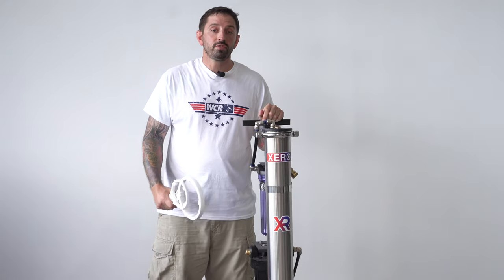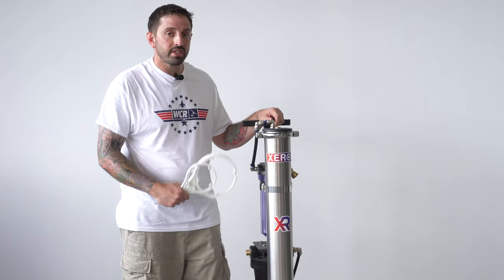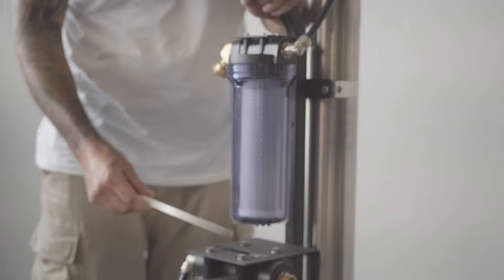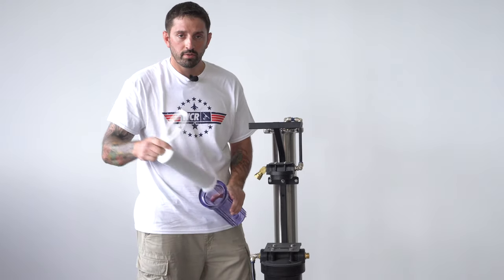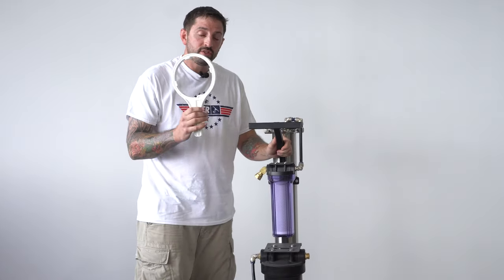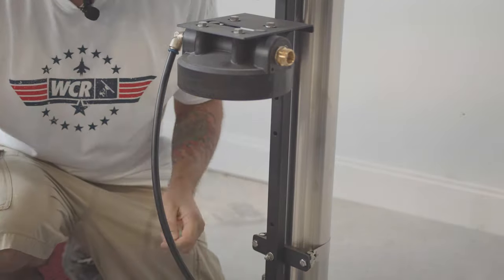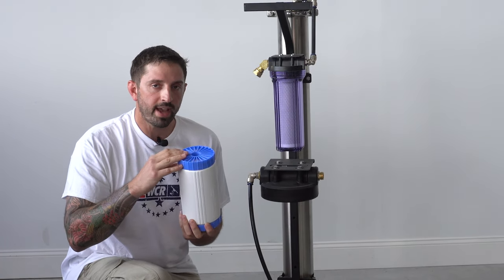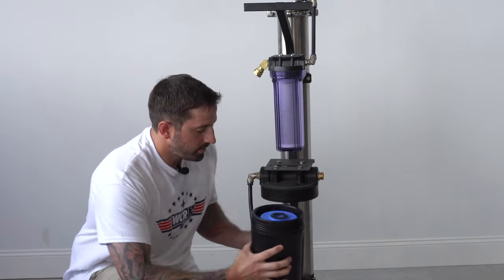System Maintenance: XERO Pure Revolution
Keep your system in prime condition so it's always running at it's best! @SteveOthewindowcleaner runs through how to change your filters on the XERO Pure Revolution